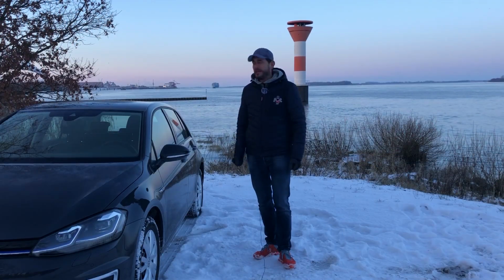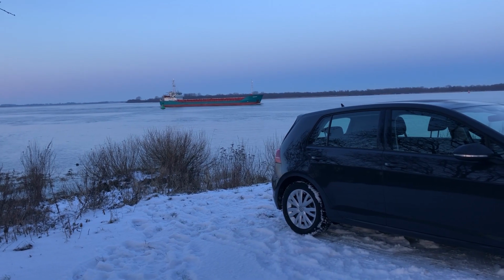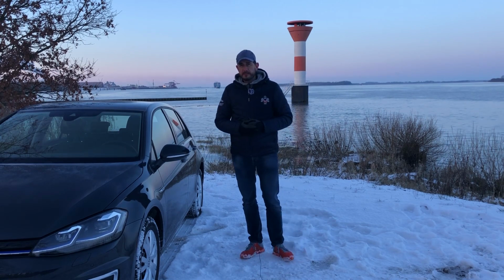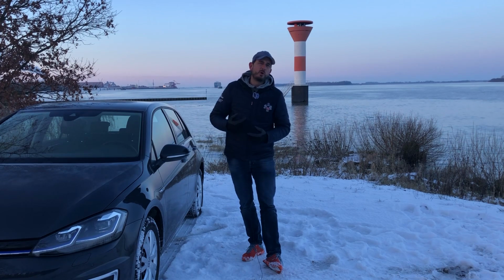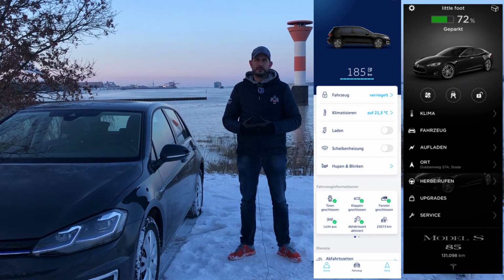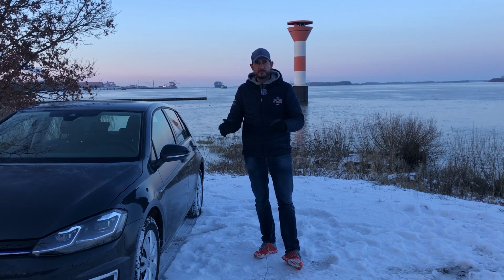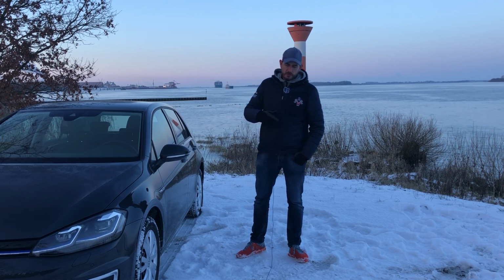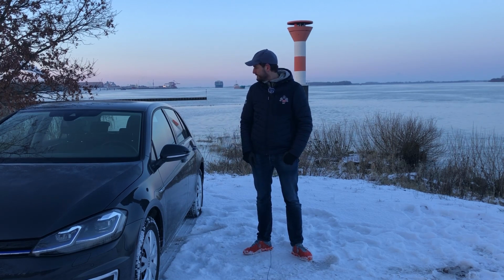25.000km and driving in winter with our VW e-GOLF - experience report #03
Part #03 of our experience report with the VW e-Golf. In the mean time we have driven the e-Golf for 8 months and ~25.000km (daily commuting of 180km). In the video I summarize our impressions and experience since the last video. One focus is the behaviour and range of the car in winter time.

As the car is our daily driver more updates will follow.

Have fun!